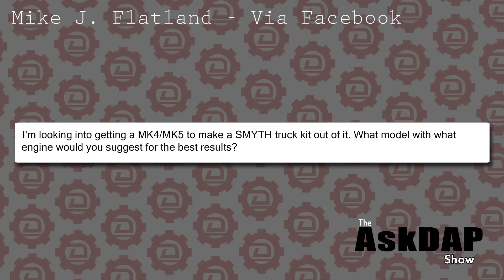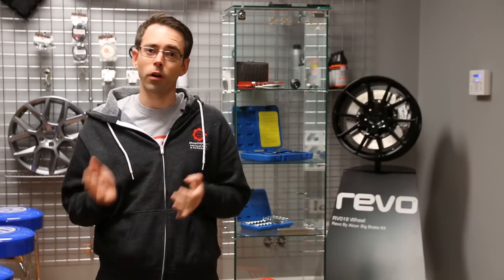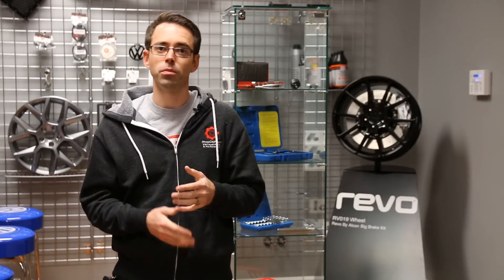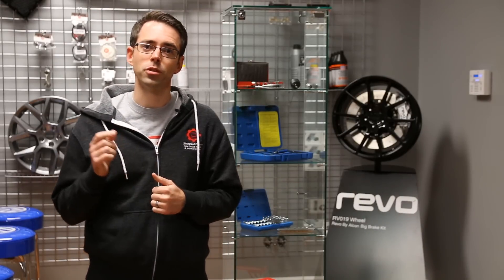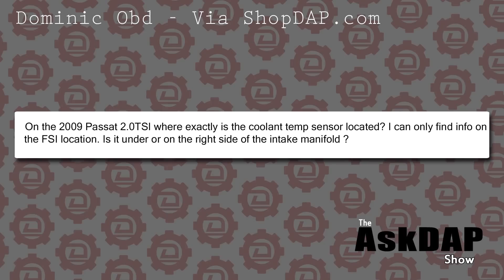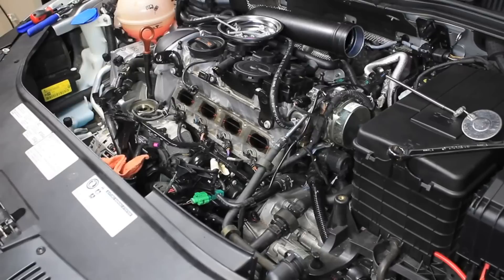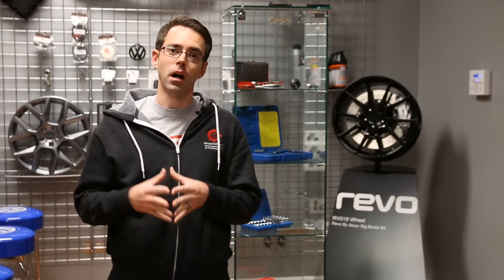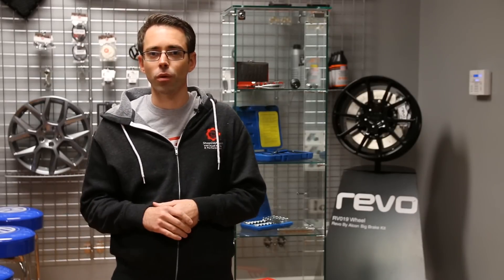Askdap Episode 71 | Best Model for a Smyth Ute and Alum Filter Housings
00:24 - Q1 - Im wondering if the MK4 or MK5 platform is better for a Smyth Performance Ute conversion.

5:16- Q2 -  I was wondering where the coolant temperature sensor is located on the VW 2.0t TSI engine?

6:45 - Q3 - I was wondering if the aluminum oil filter housing has any performance benefits?  I have seen people mention it helps lower oil temps, is that true?

9:56 - Q4 - I was wondering if the clutch pedal stopper has any ability to creat clutch wear issues on my MK7?

12:13 - Q5 - I have a 2.0t FSI Jetta witha no start issue.  Could this be caused by carbon build up on the intake valves?

18525 Statesville Rd
Unit D4